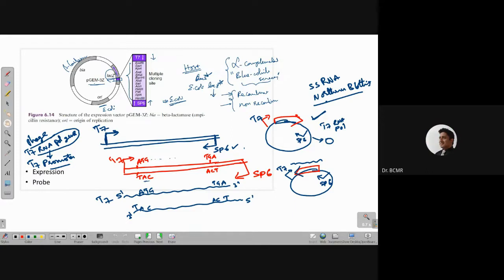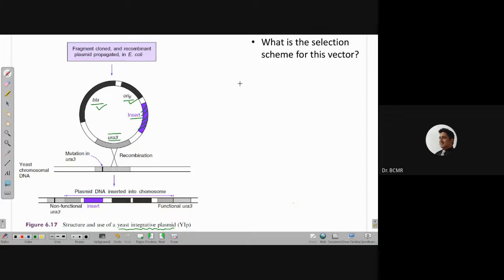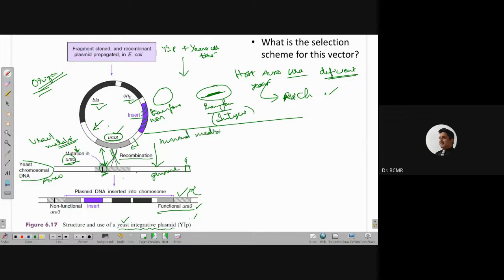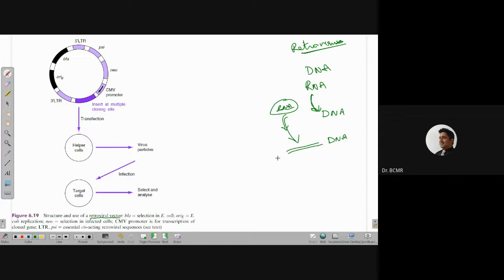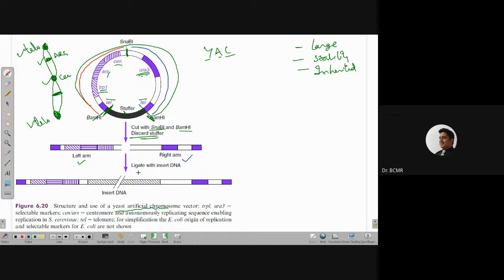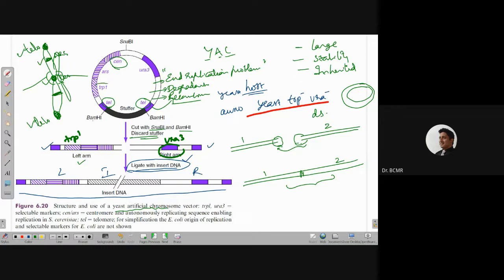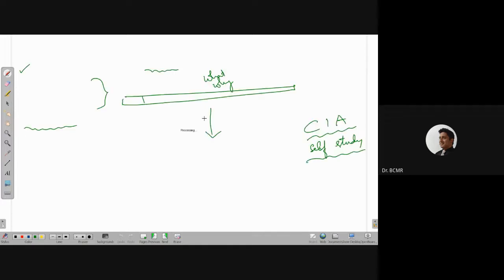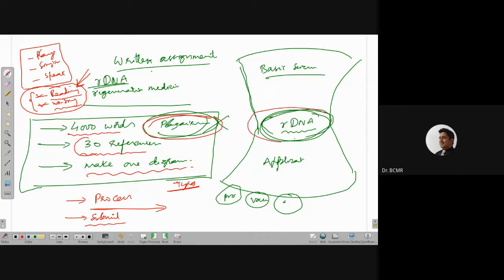rDNA 17 Integration vectors artificial chromosomes 2021 09 30 at 20 22 GMT 7